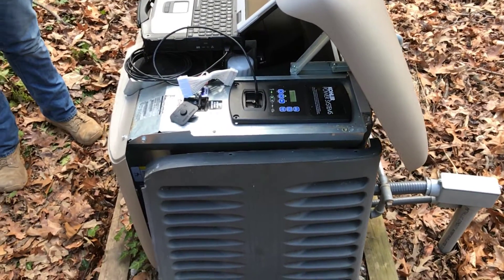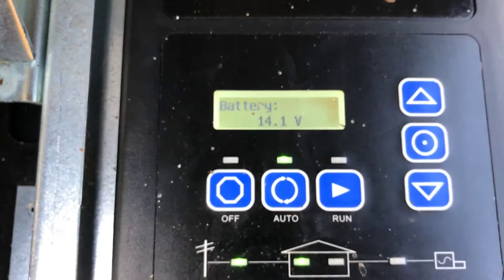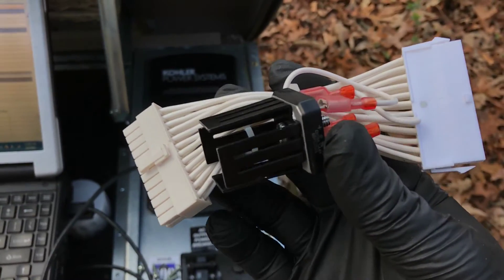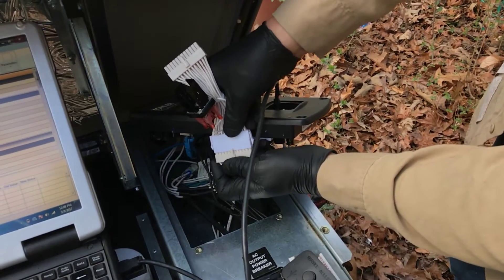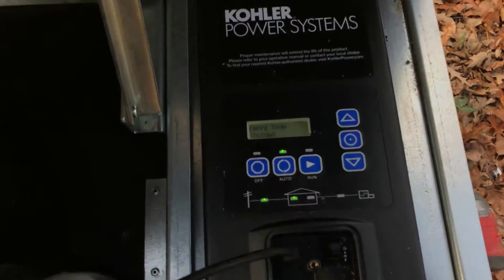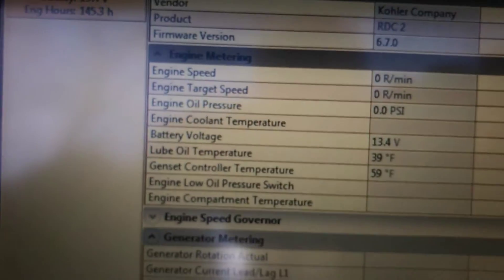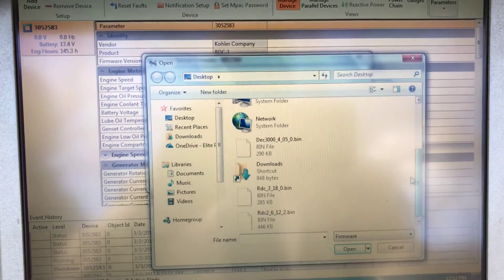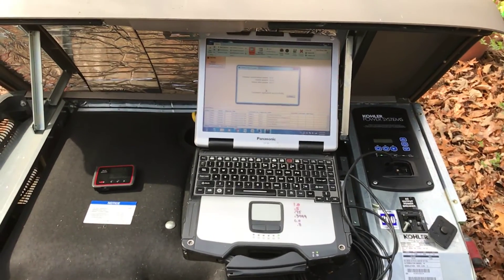Kohler 20kW RESA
RDC II Controller and the Battery Charging Diode Kit. Repairing the defective charging system with the Kohler Warranty Part, GM95500.